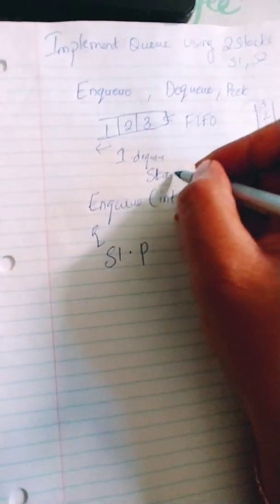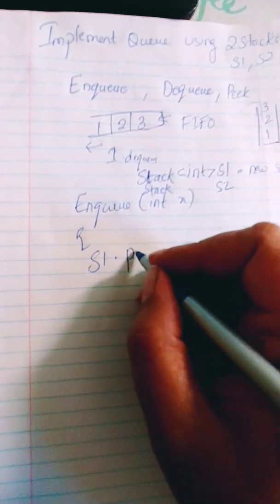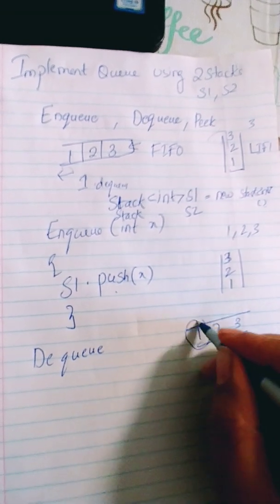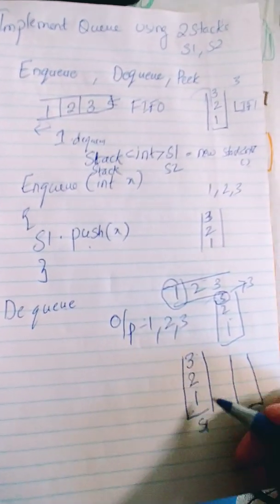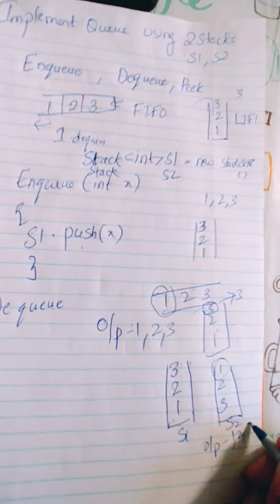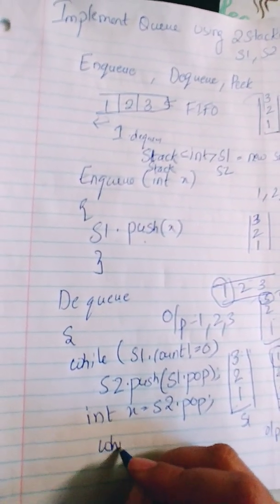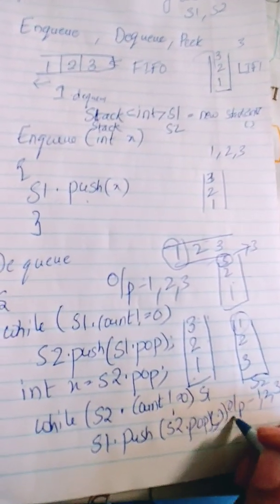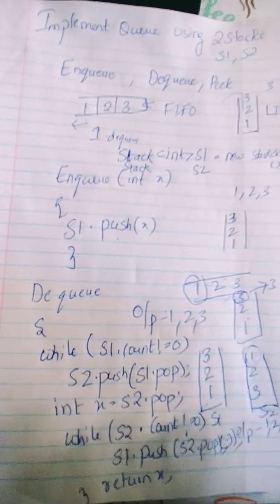Assignment 5:Implement Queue using two stacks